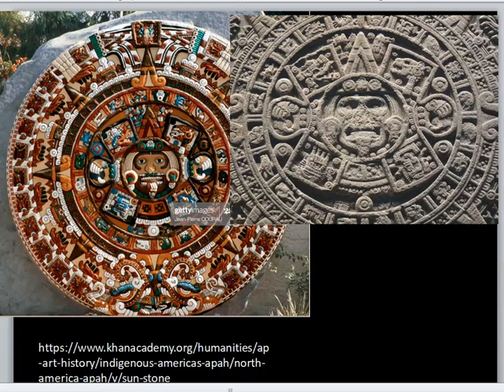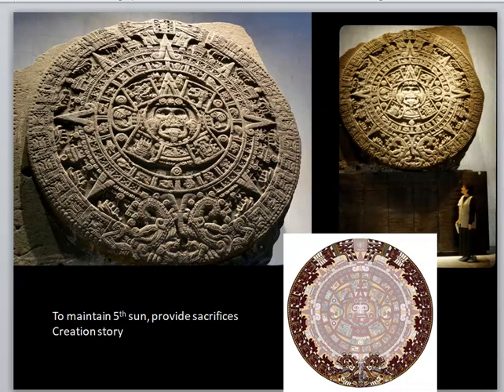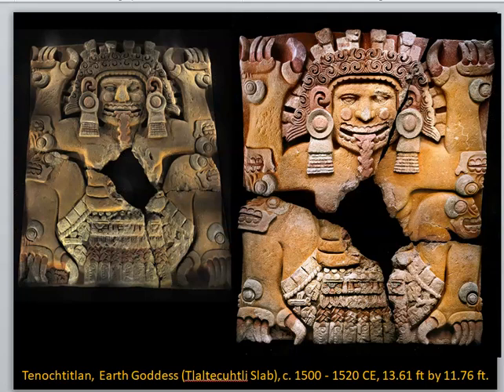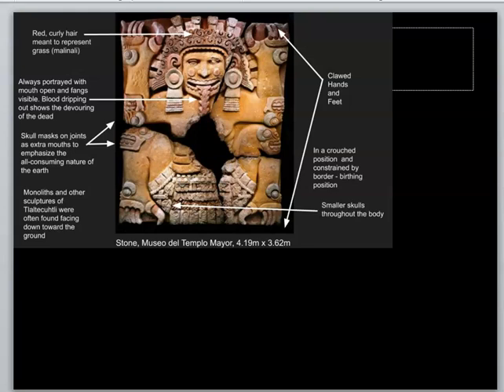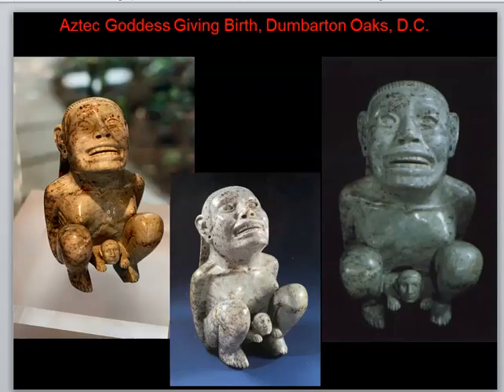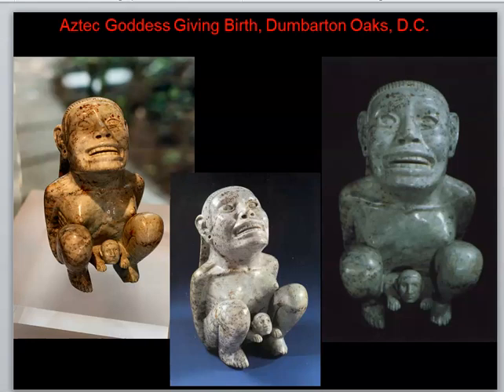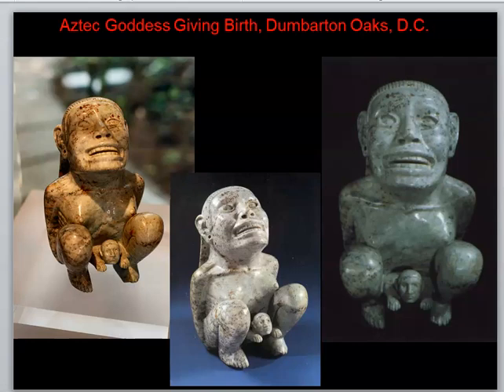5 Calendar stone forgery